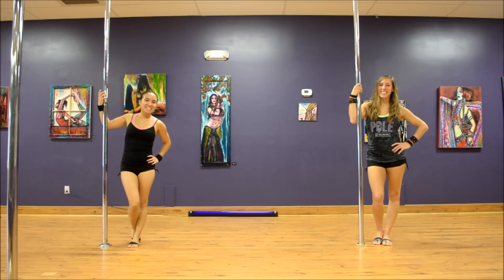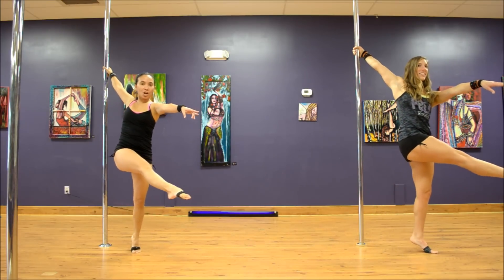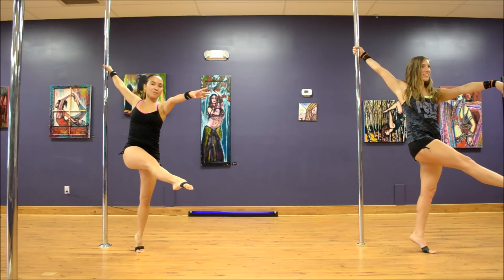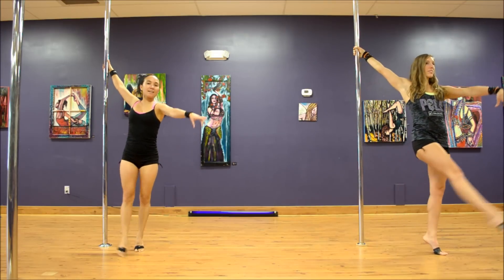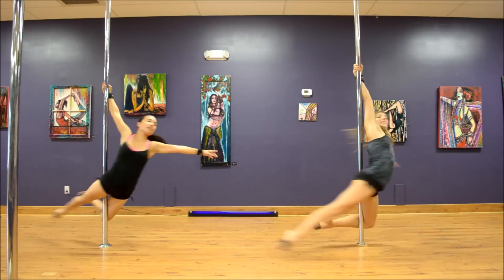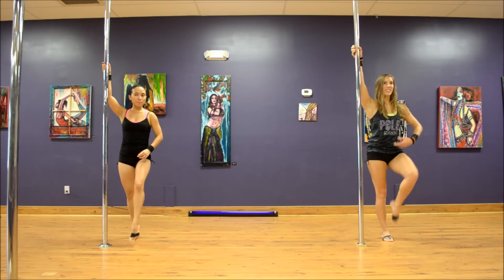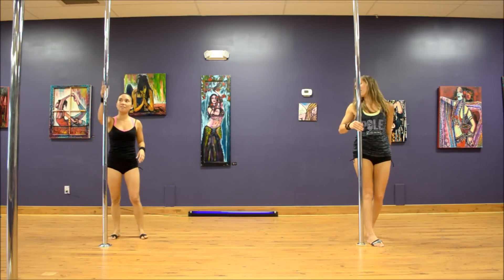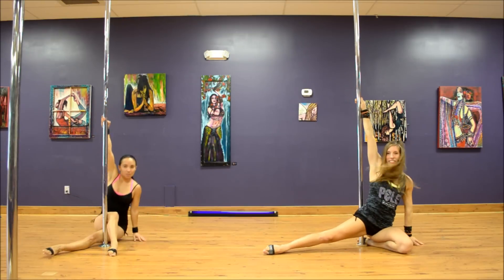Inversions Pole Fitness - Intermediate Spin Tutorial - Pole Hop, Juliet